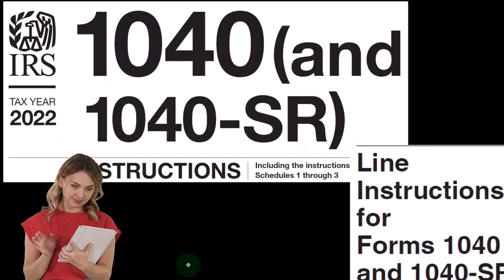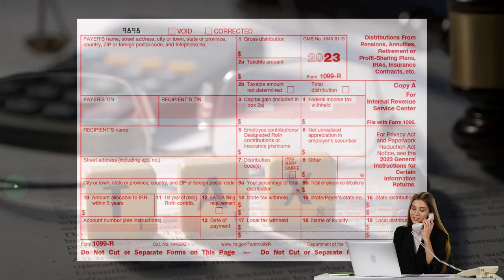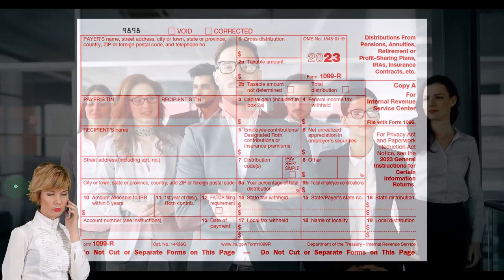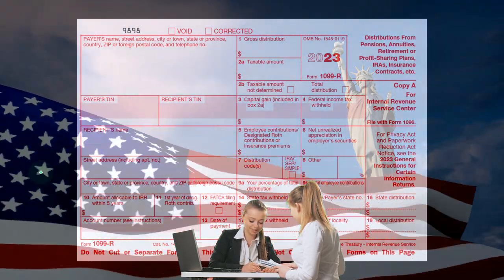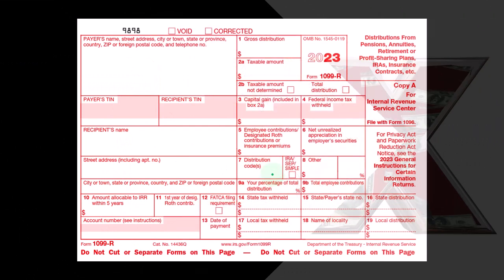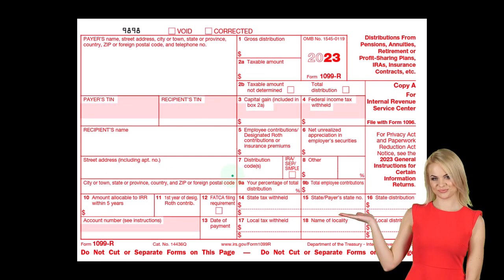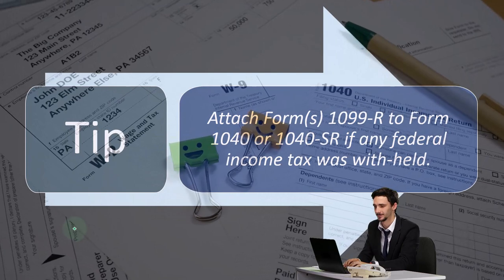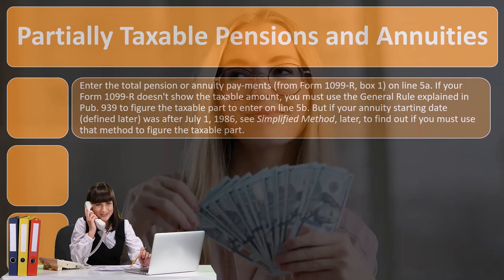Pensions & Annuities 3240 Income Tax Preparation 2022 - 2023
Pensions & Annuities